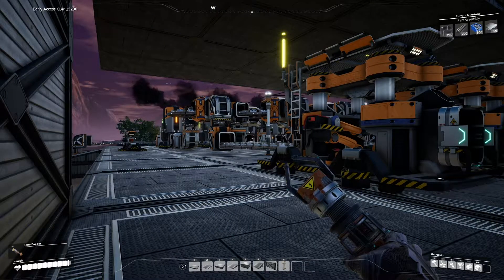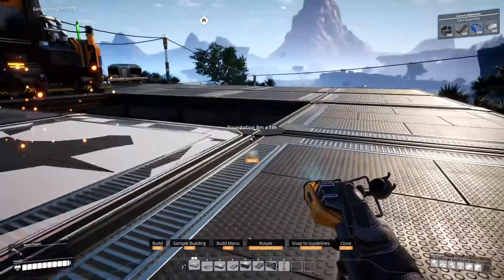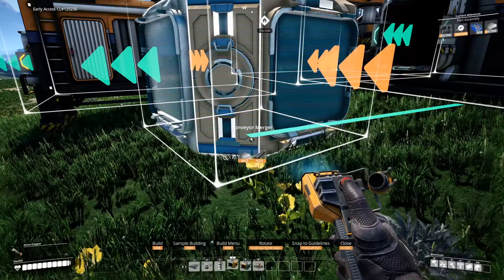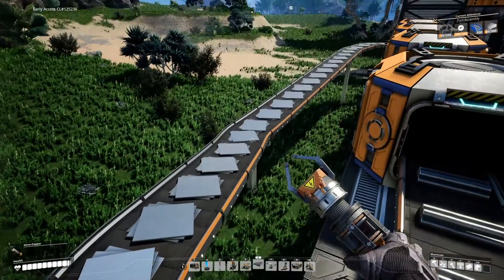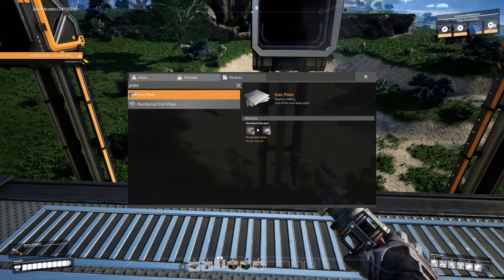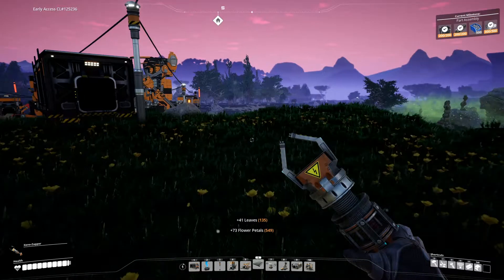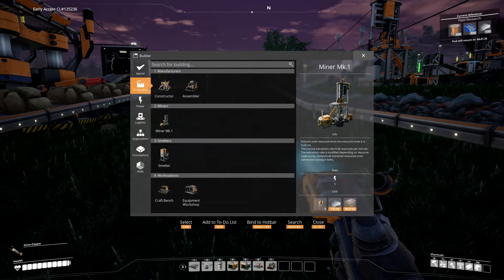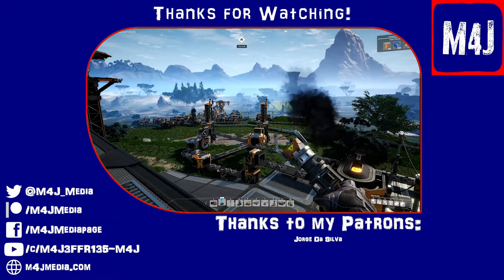The Second Storey | Satisfactory | #5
Like I said last time, this factory is huge! Each floor is dedicated to a different process, with more being added as more recipes are unlocked. Enjoy!

My PC Specs:
Gaming PC: